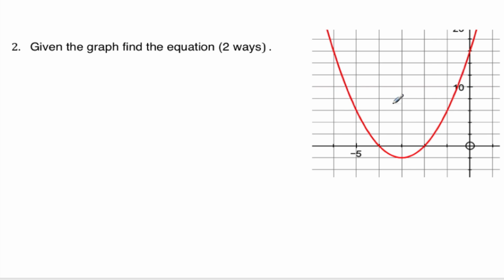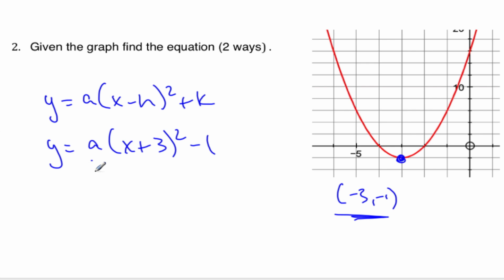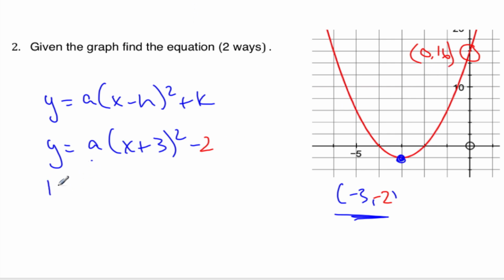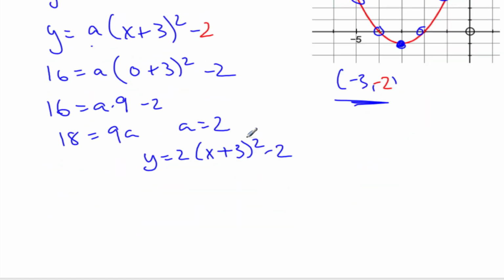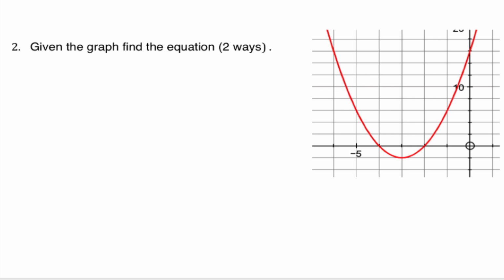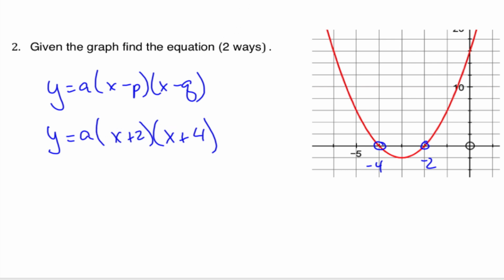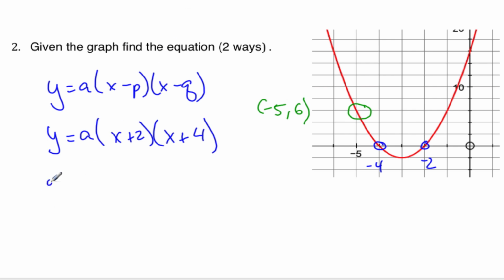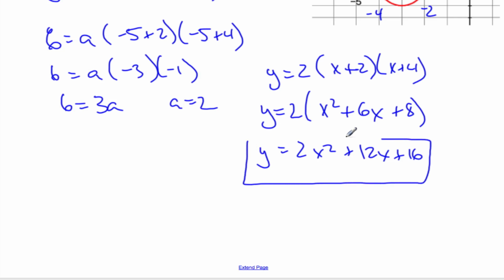2.07.1 Standard Form of Quadratics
Given info find equation